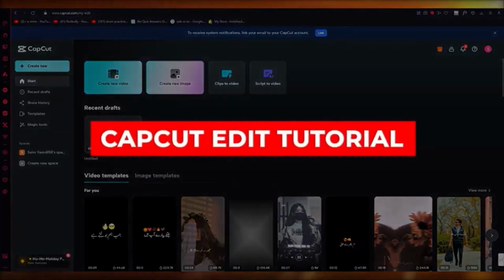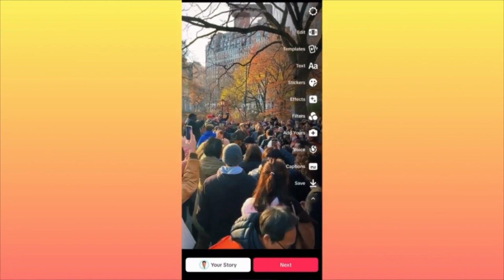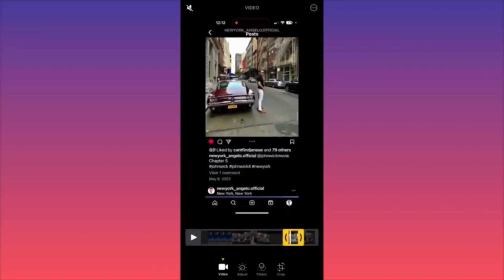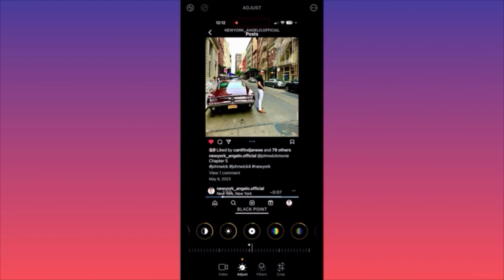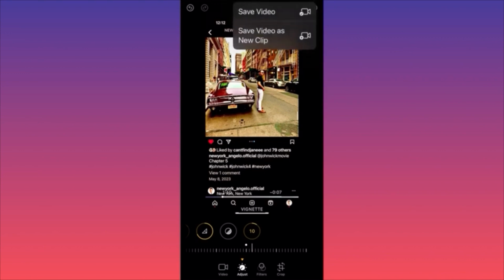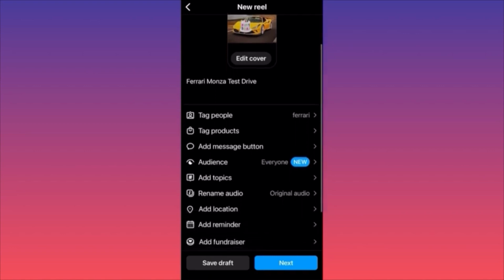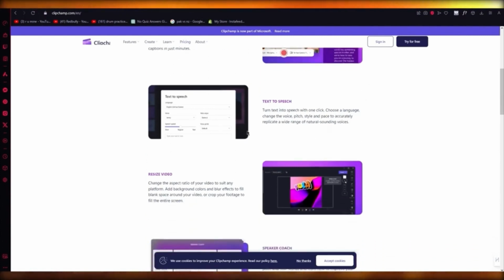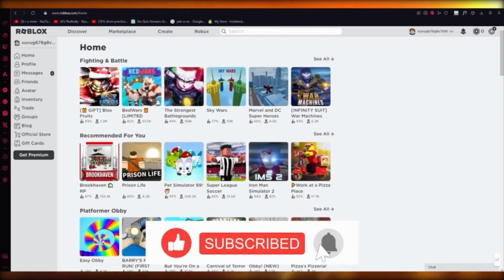CapCut Tutorial | How to remove background in CapCut (2024)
How to remove background in CapCut (2024)

In this capcut tutorial for beginners video you will learn what is capcut and how to remove background in capcut pc as well as how to edit on capcut and how to use capcut in this capcut tutorial. In this tutorial video designed for beginners, you'll receive an introduction to CapCut, learning about its features and capabilities. The content covers topics such as removing backgrounds in CapCut on PC, basic editing techniques, and a comprehensive guide on how to use CapCut for effective video editing.

📚Elon Musk's Secrets to Success:

📚Maximize Results with GPT-3: